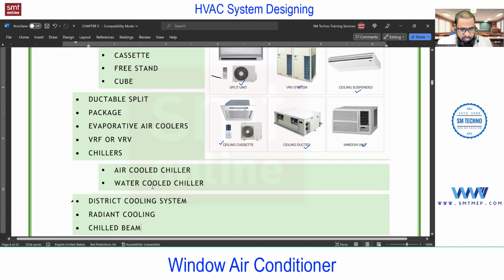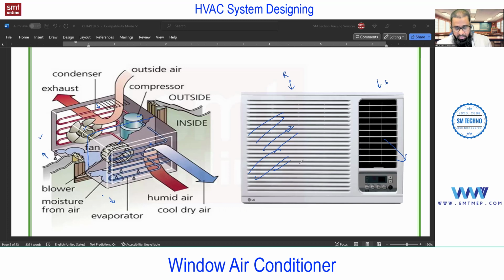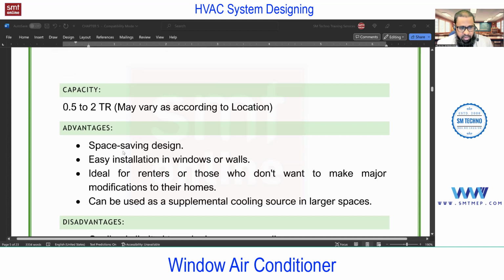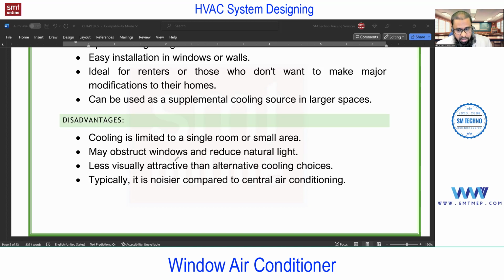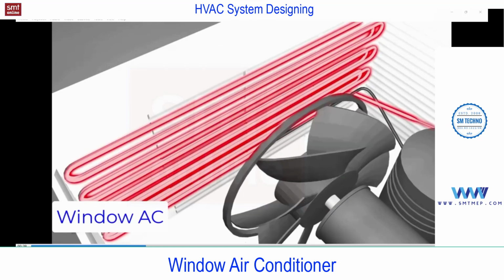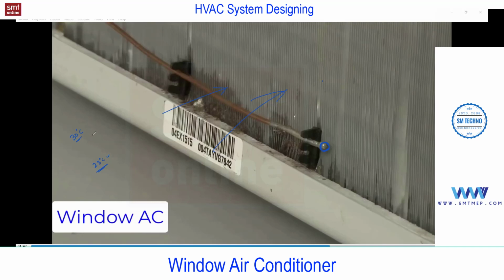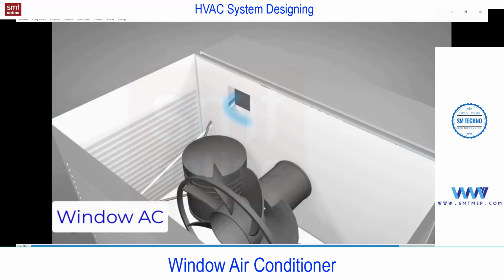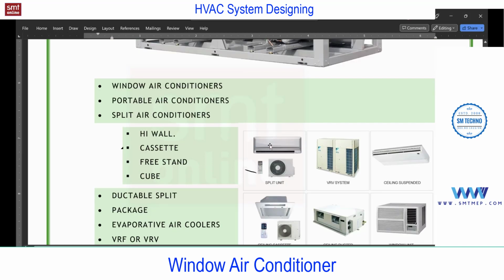2. Window Air Conditioner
A Window Air Conditioner, often referred to as a room air conditioner or window AC, is a self-contained air conditioning unit designed for cooling individual rooms or small spaces. These units are commonly used in residential settings and small commercial applications. Here are the key features and characteristics of a window air conditioner:

Installation: Window air conditioners are typically installed in windows or small openings in walls. They are designed to fit into a standard-sized window frame. Some units may require additional support brackets.

Self-Contained Unit: A window AC unit contains all the necessary components, including the compressor, condenser, evaporator, and fan, within a single housing. It is a self-contained cooling system.

Cooling Capacity: Window air conditioners come in various cooling capacities, typically measured in British Thermal Units (BTUs) per hour. The cooling capacity determines the unit's ability to cool a specific area. Units with higher BTU ratings can cool larger rooms.

Operation: Window AC units operate by drawing warm air from the room over cold coils filled with refrigerant. The refrigerant absorbs heat from the indoor air, and the cooled air is then recirculated back into the room.

Temperature Control: Most window AC units offer adjustable thermostat controls to set the desired room temperature. Some units also come with a remote control for convenience.

Air Filters: These units usually include washable or replaceable air filters to remove dust, pollen, and other particles from the incoming air, improving indoor air quality.

Ventilation and Exhaust: Window AC units have vents for intake and exhaust. Outdoor air is used to dissipate the heat generated during the cooling process. Some units may have adjustable louvers to direct airflow.

Energy Efficiency: Window air conditioners vary in energy efficiency. Look for models with the ENERGY STAR label, which indicates that they meet specific energy efficiency standards and can help save on energy costs.

Size and Noise: The physical size of a window AC unit can vary, so it's important to choose one that fits your window opening. Noise levels also vary, with quieter models typically preferred for bedrooms and living spaces.

Maintenance: Regular maintenance, such as cleaning the air filter and condenser coils, is important to ensure the unit operates efficiently. Cleaning and servicing should be performed according to the manufacturer's recommendations.

Cooling Speeds and Modes: Window AC units often come with multiple cooling speeds and modes, including fan-only and dehumidification modes.

Cost: Window air conditioners are generally cost-effective and are a more affordable cooling solution compared to central air conditioning systems.

Window air conditioners are suitable for cooling single rooms, bedrooms, home offices, or small apartments. They offer a convenient and economical way to provide localized cooling and improve indoor comfort during hot weather.

🎯 Revit MEP
🎯 AutoCAD
🎯 Revit Architecture